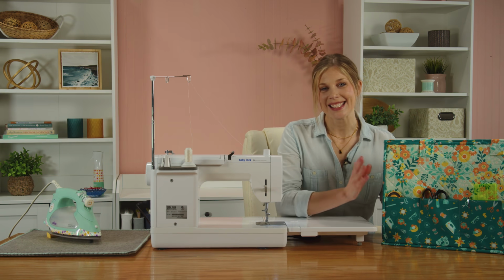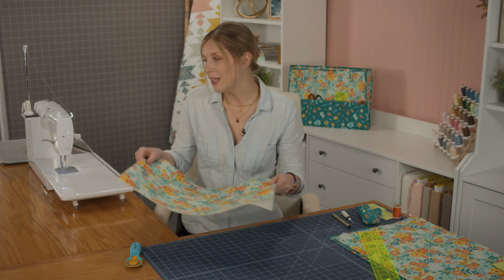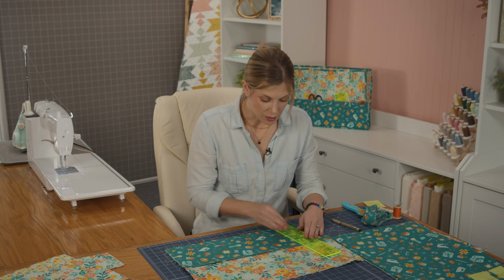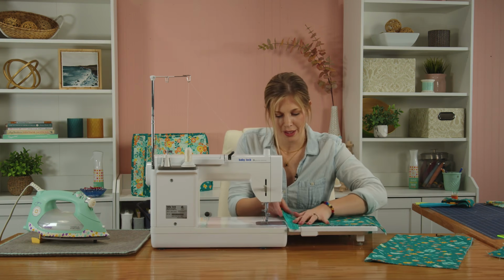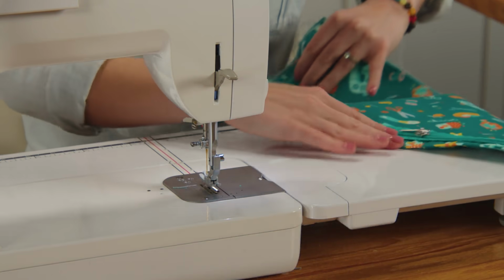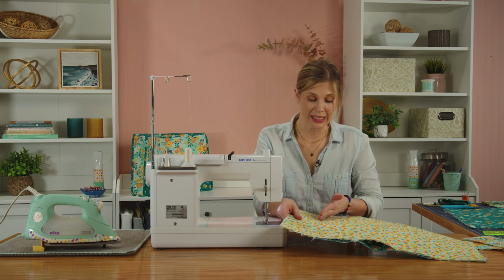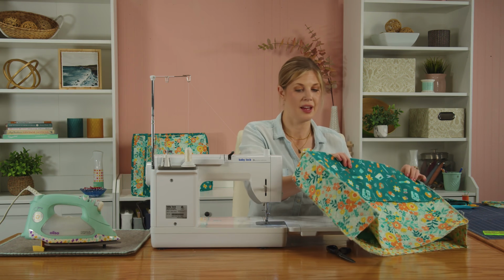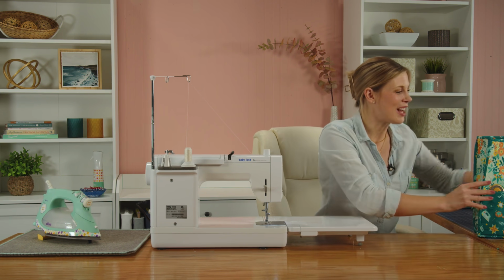How to make a Carry All Tote Bag - Free Bag Tutorial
Get 15 digital patterns free in our ebook "15 Quilts for 15 Years"

Why carry a little when you can carry it ALL? Misty has your back with today's tutorial, where you'll learn how to sew the spacious and sturdy Carry All Tote Bag! Featuring a magnetic snap, an inside zipper pocket, and outer slip pockets, this tote has plenty of slots for your sewing accessories or whatever you need on the go. Choose your fabrics wisely, because you’ll never want to be without this handy sidekick!

Missouri Star Quilt Co. provides totally FREE quick and easy quilting, sewing, and craft tutorials every single week because we love to help you create! Follow along with these fun online classes to learn more about quilt design and quilting techniques. It’s an inspiration for everyone—from beginners to advanced quilters. To make quilting easier than ever before, precut fabrics are used as the building blocks of most projects. These quilt fabrics like layer cakes, charm packs, and jelly rolls make textile patchwork as easy as pie! Plus, we offer quilt patterns and quilting supplies along with gorgeous quilt material to simplify your experience. We hope you enjoy our quilting tutorials.